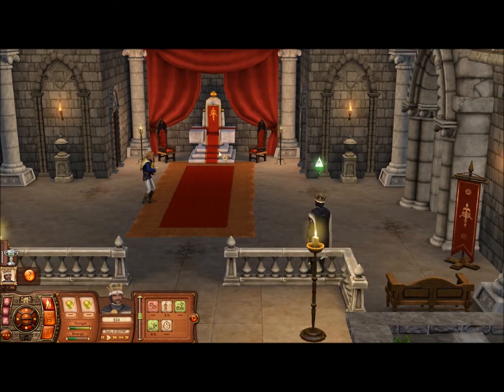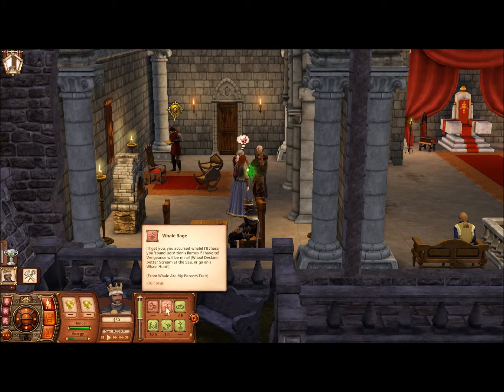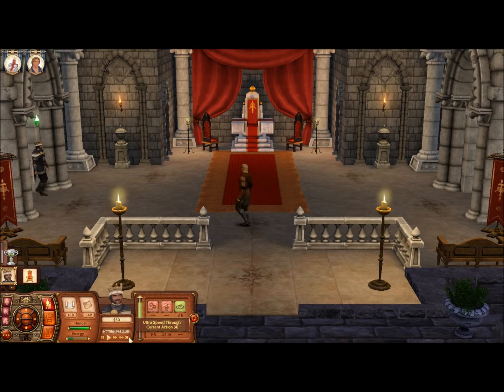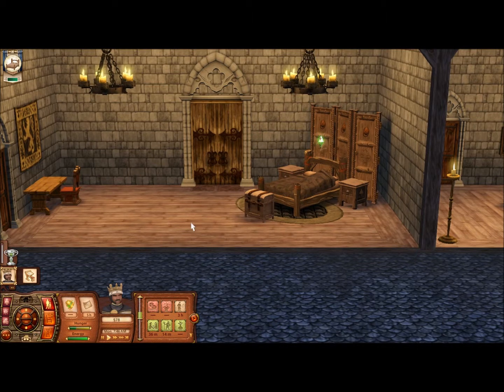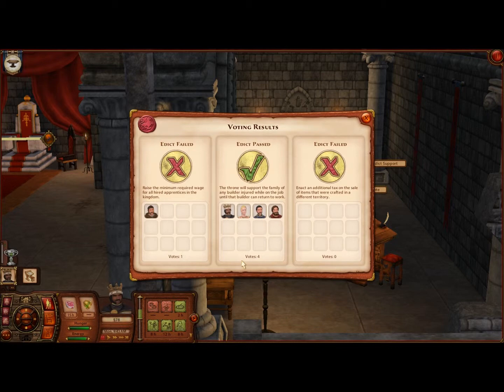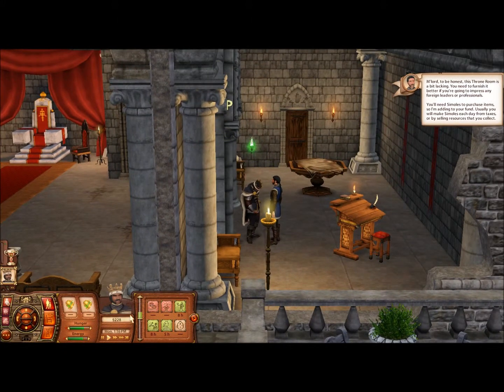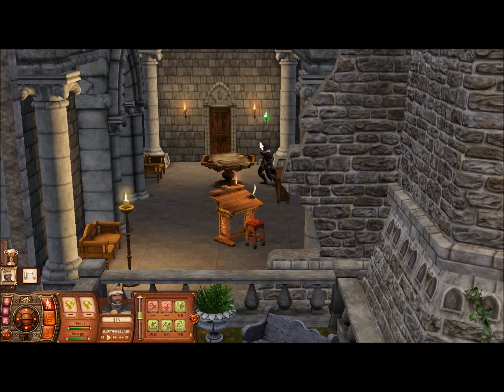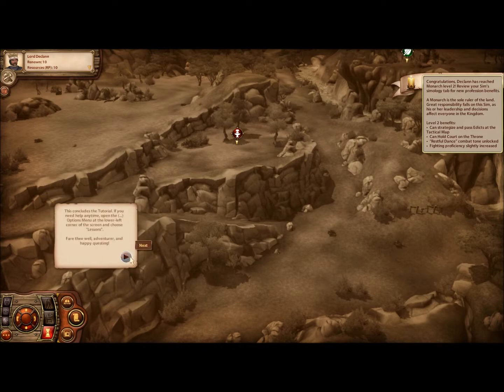Let's Play: Sims Medieval Part 2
Next episode of the LP.  I prematurely cut off FRAPS right at the end while I was talking. Sorry about that. You're not missing much.